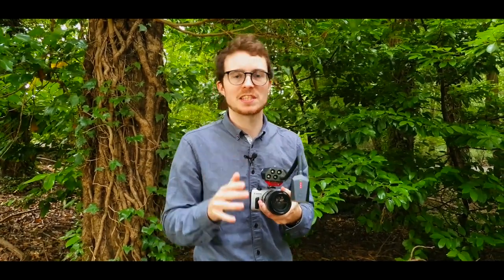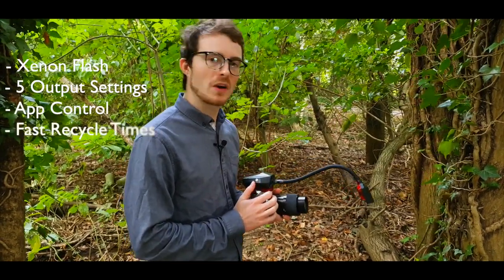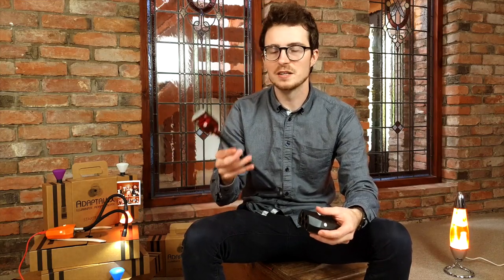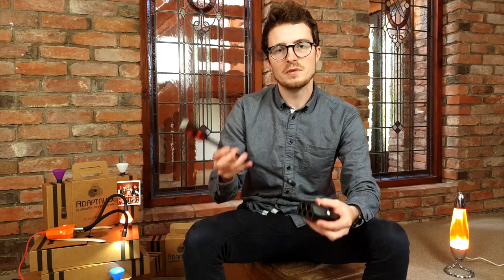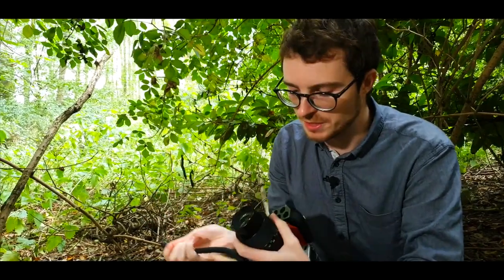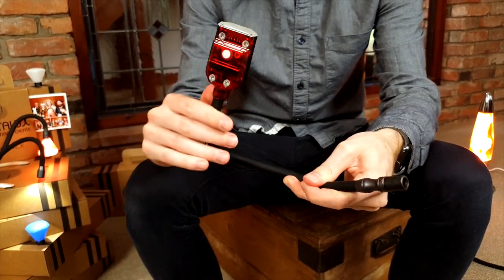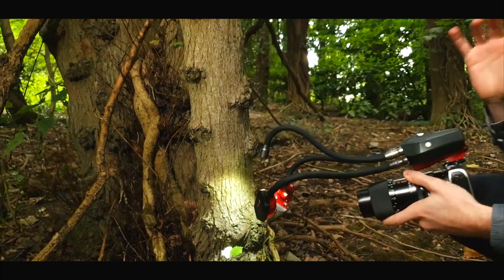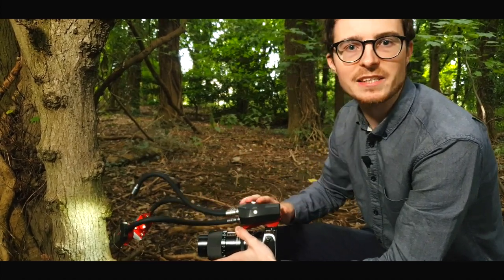ADAPTALUX FLASH ARMS Adaptable Flash Photography Lighting